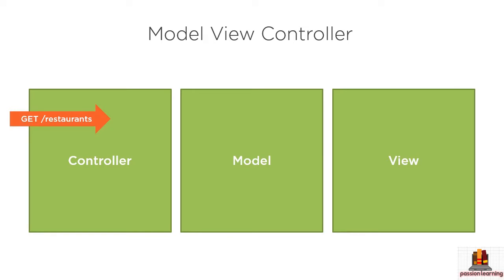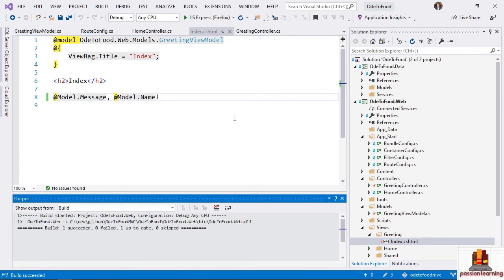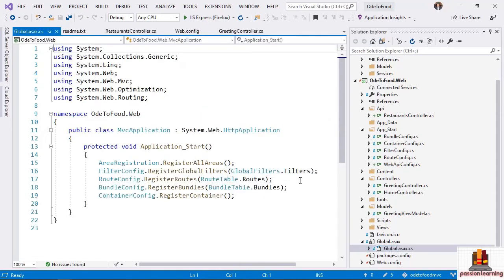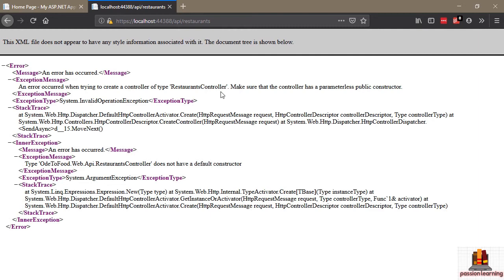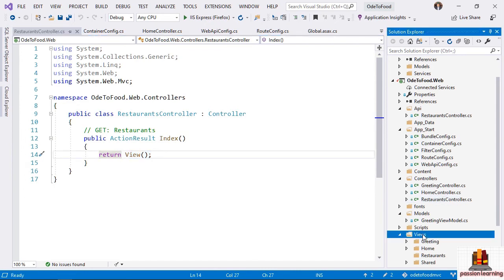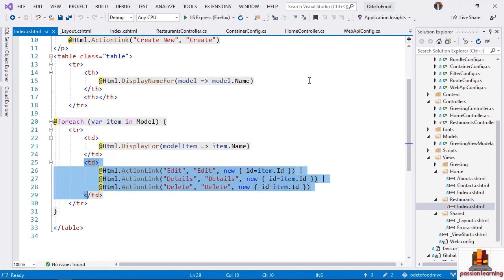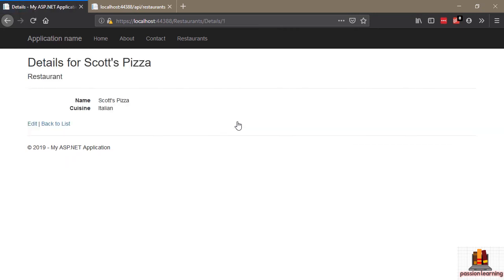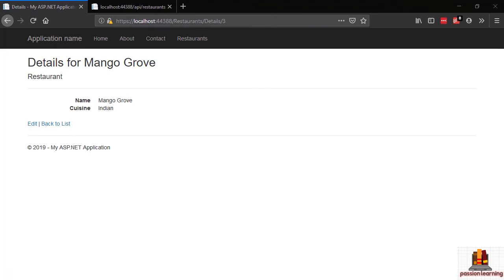4 Understanding MVC Controllers